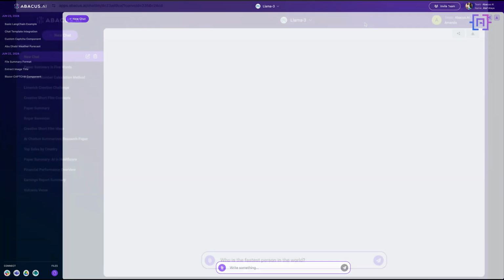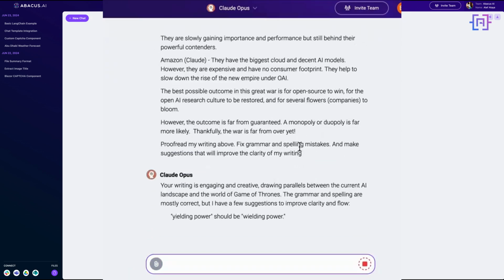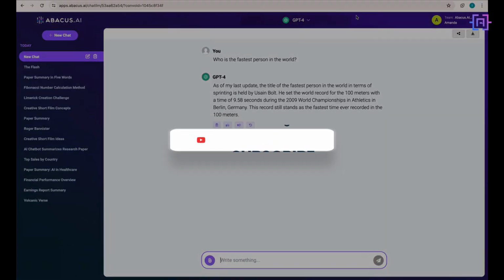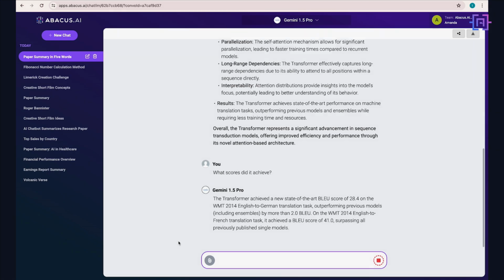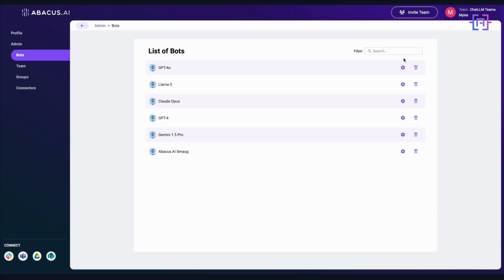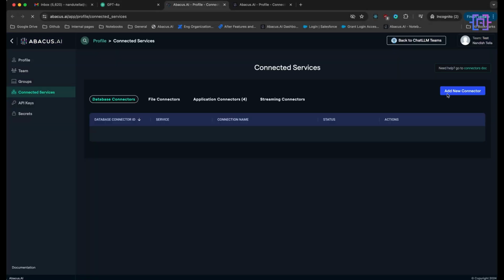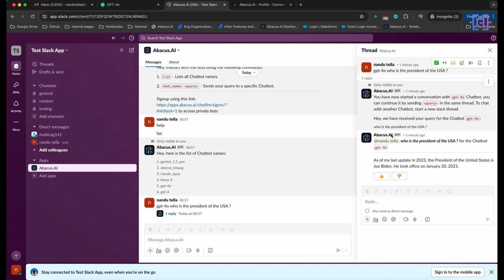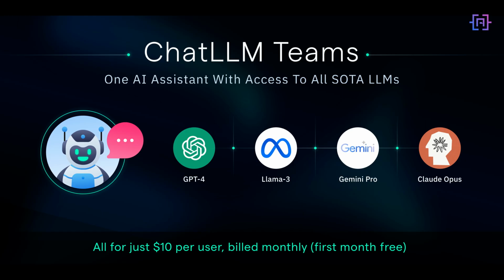Boost Your Chatbot Game with ChatLLM!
*Description:*
Tired of juggling multiple chatbot subscriptions? Discover the revolutionary ChatLLM platform, your one-stop shop for accessing the most powerful AI language models like Llama 2, Claude, Gemini, GPTs, and the cutting-edge Smaug model – all for free for the first month!

In this comprehensive tutorial, you'll learn how *ChatLLM* can:
- *Streamline your AI workflow:* No more switching between tabs or managing multiple accounts.
- *Unlock unparalleled flexibility:* Access a wide range of AI models with unique strengths, from lightning-fast responses to creative writing and code generation.
- *Boost your coding productivity:* Use the built-in code interpreter to write, execute, and debug code on the fly.
- *Collaborate seamlessly:* Share real-time chats with your team.
- *Integrate with your favorite tools:* Connect ChatLLM to Slack, Teams, Drive, and more.
- *Build custom chatbots:* Unleash your creativity and design unique chatbots.
- *Save money:* Get access to all the best LLMs for a fraction of the cost of individual subscriptions.

Whether you're a developer, researcher, or AI enthusiast, ChatLLM will revolutionize your interaction with artificial intelligence. Join me as we explore its incredible potential!
1. *Github Repository:*

1. *The GPT-4o: This Changes Everything*
*TIMESTAMPS:*
00:06  Intro
00:57 All LLMs in One Place
02:48 Chat with PDF
03:05 Write & Execute Code
03:27 Analyze Images
04:01 ChatLLM Teams
04:39 Enterprise Connectors
05:13 Custom Chatbots
05:52 ChatLLM Subscription